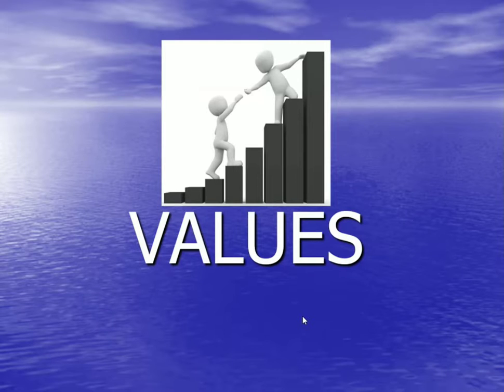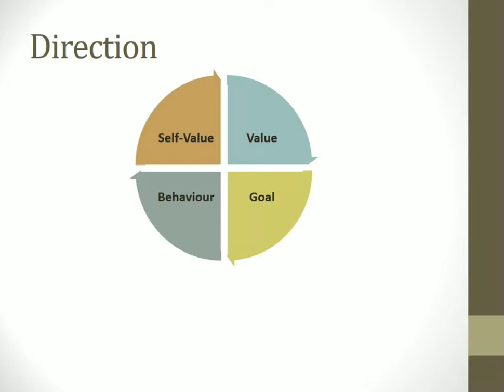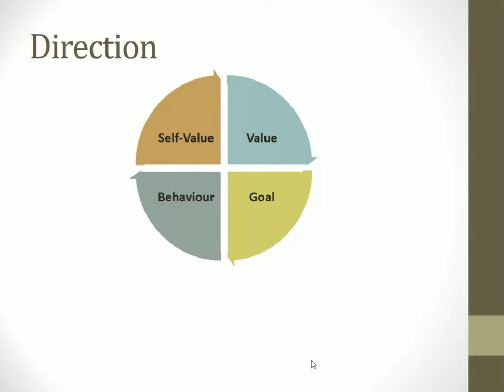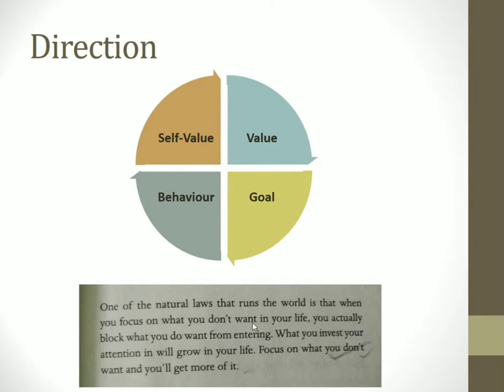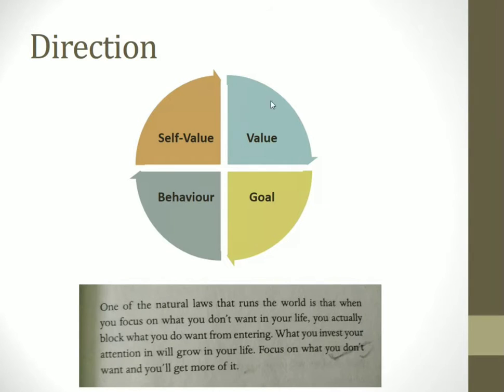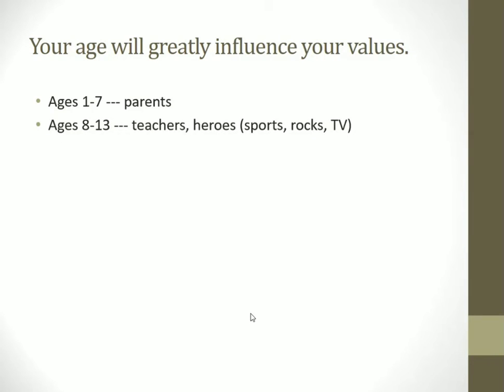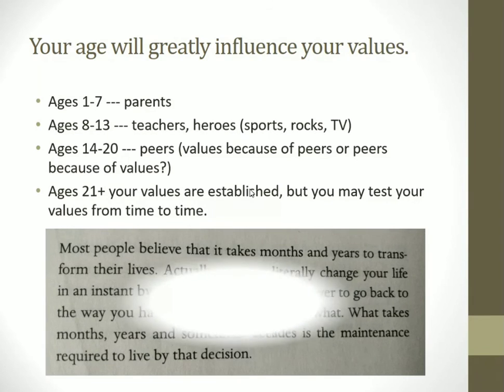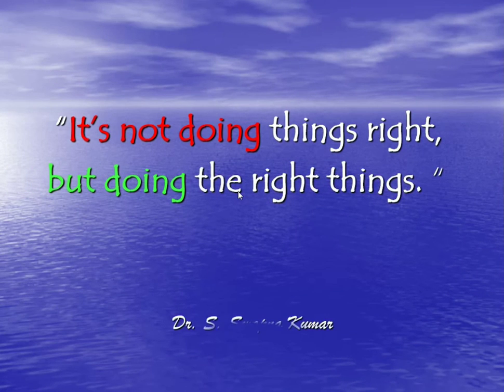VISION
Message glance